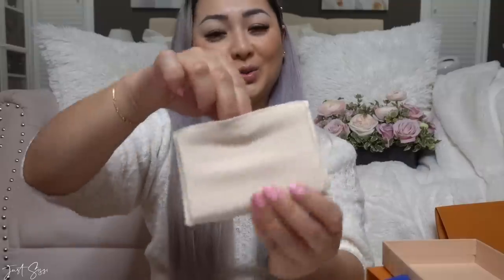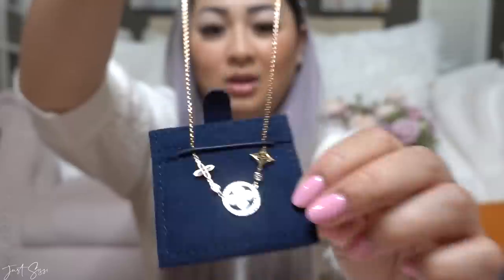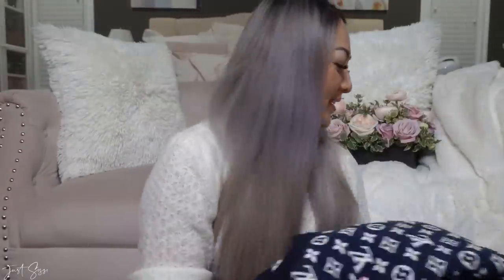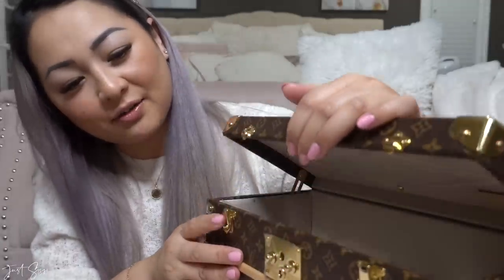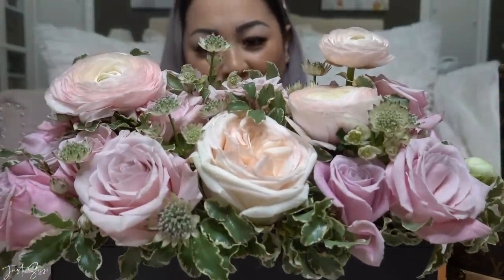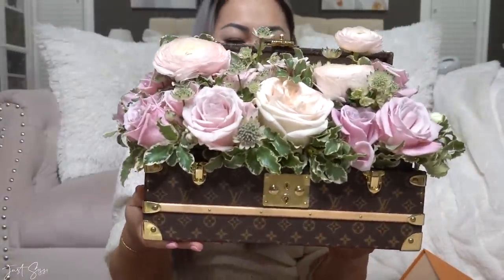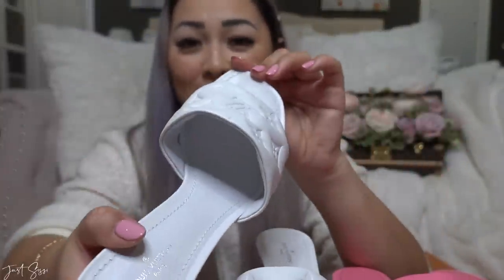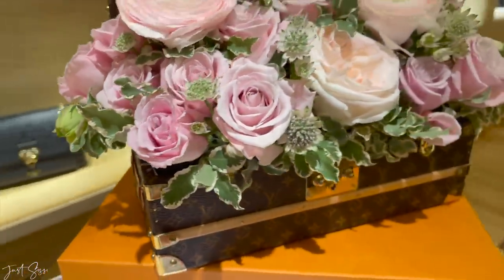Louis Vuitton Unboxing *MALLE FLEURS, MONOGRAM JACQUARD CREWNECK & REVIVAL MULE | JustSissi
Thank you for wacthing!! ❤️❤️ LOVE YOU GUYS❤️❤️